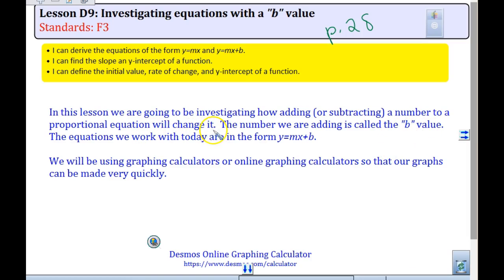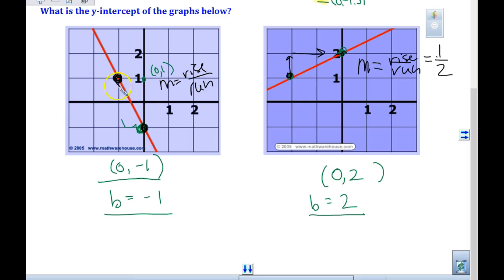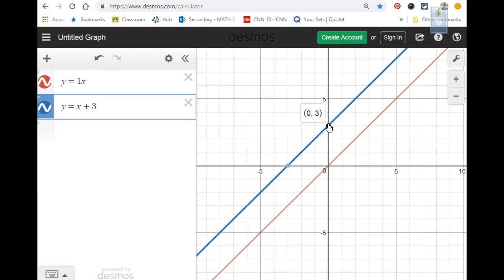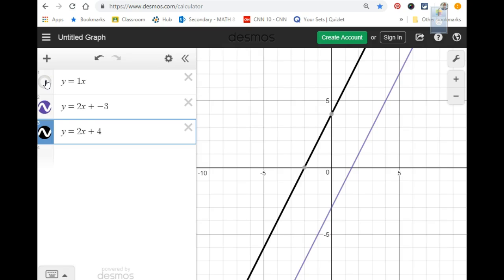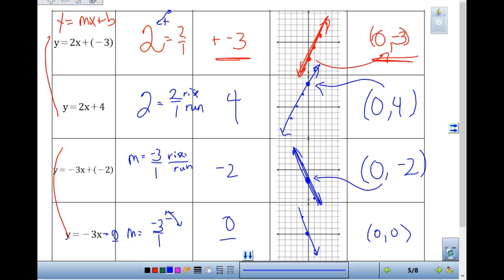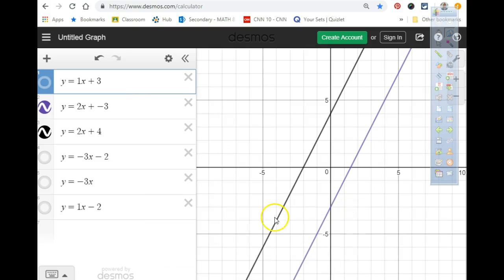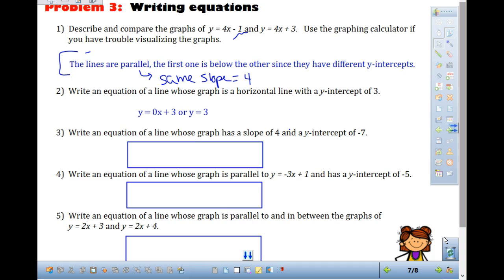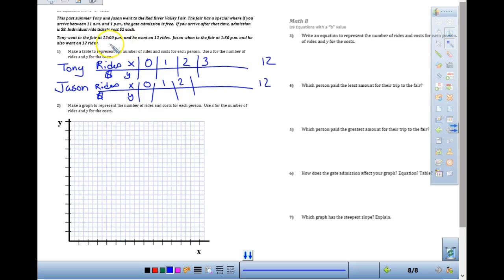M9 2018 investigate b